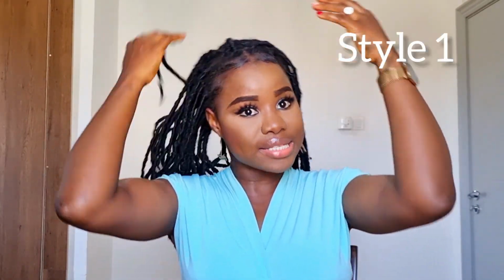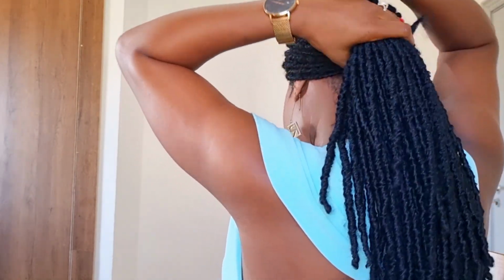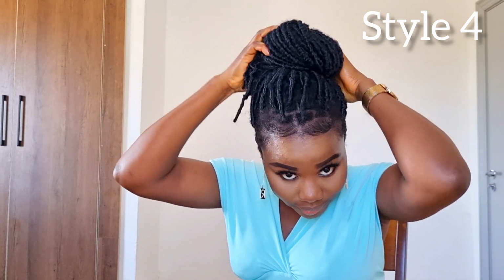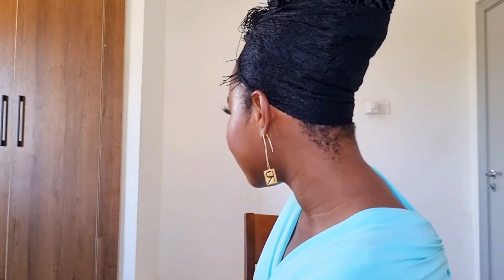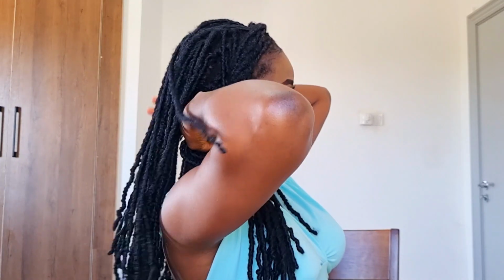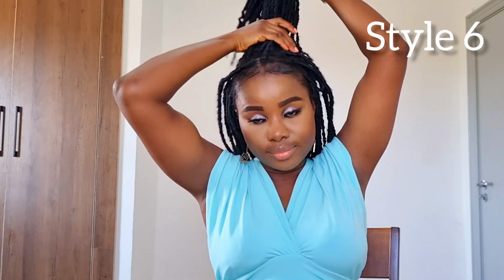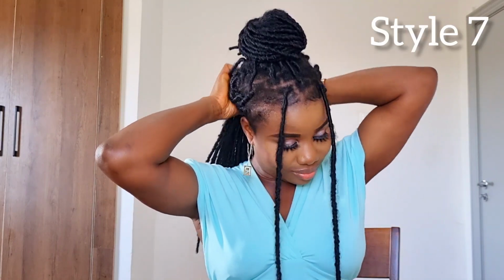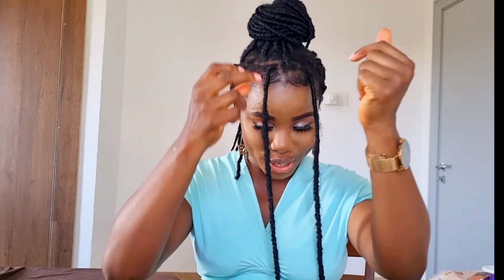HOW TO STYLE YOUR FAUX LOCS 5+ WAYS | Quick & Easy Hairstyles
Hey lovelies, welcome back

Today's Tutorial video is a Quick and easy 5+ ways to style your faux locs to look classy, simple and elegant.

Really glad with the Results and I hope you get to enjoy this one.